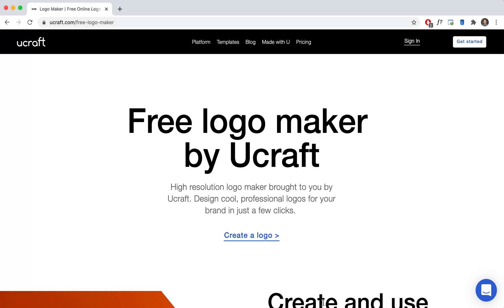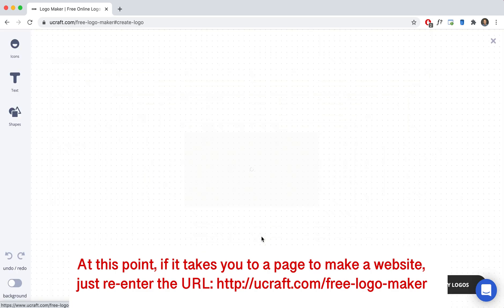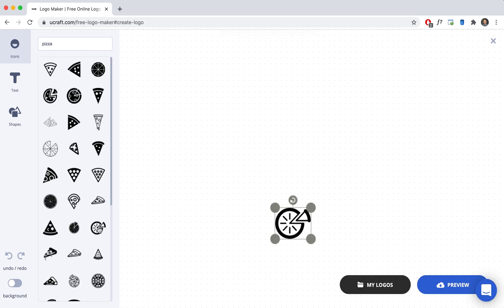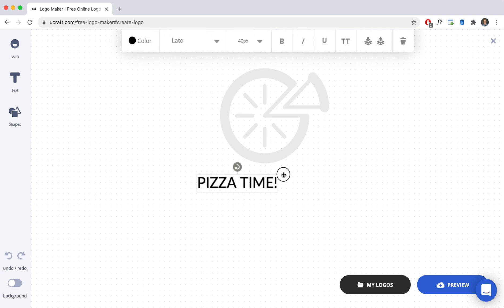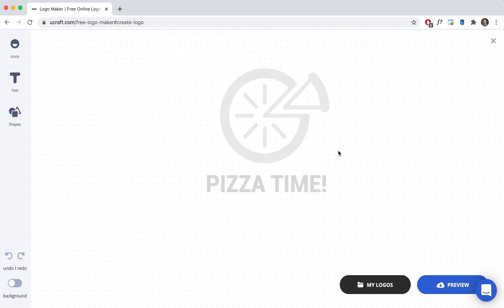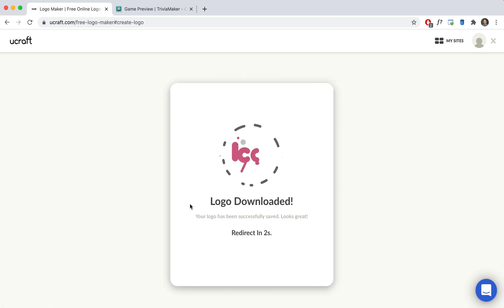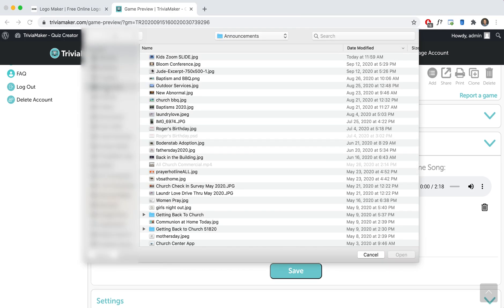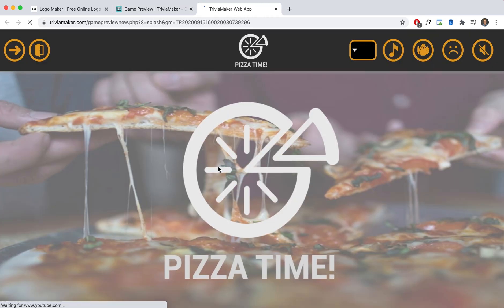How to create your own logo for free on the website ucraft.com with a transparent background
is a free site that allows you to create a .PNG logo with a transparent background at up to 600px x 600px.

It's a great and easy way to add a custom logo to your TriviaMaker games!